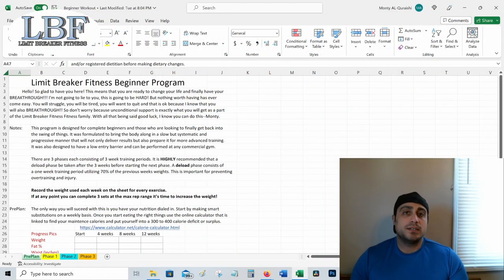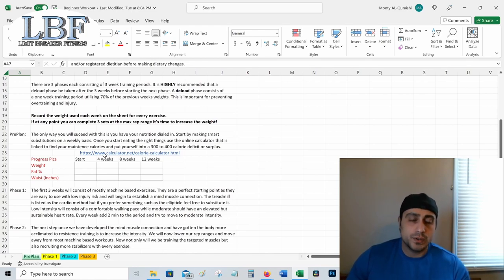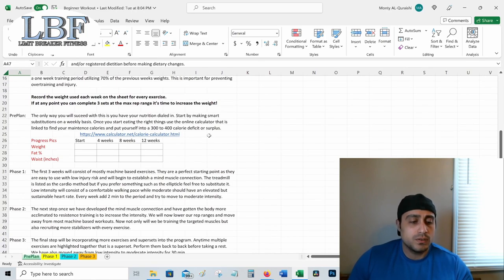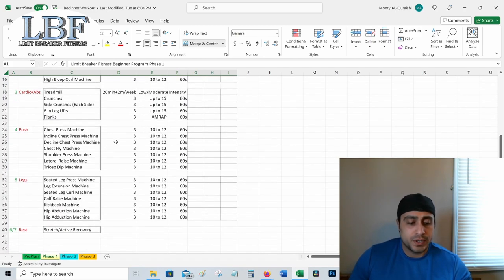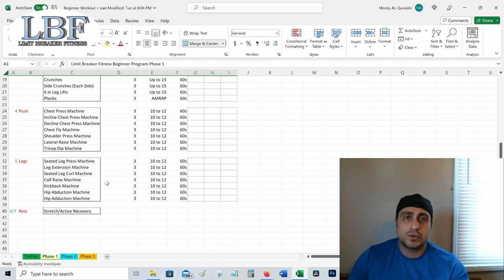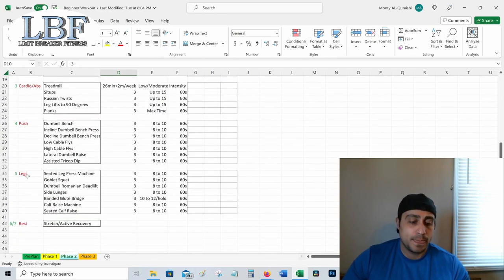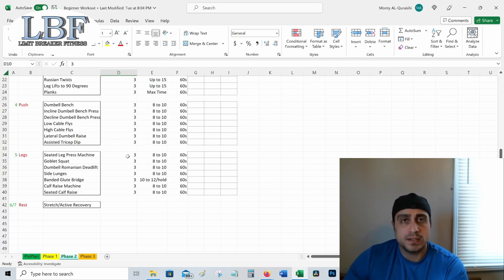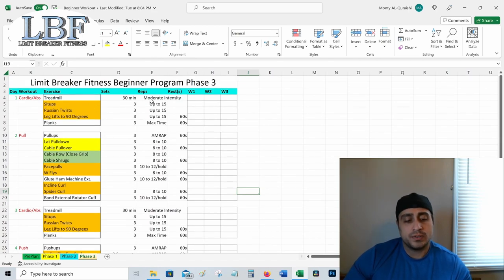FREE 12 Week Training Program For Beginners! Step by Step Walk Through To Getting In Shape In 2023!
Most people make a resolution to get into shape and they have no idea where to start but not you!! You are a member of the Limit Breaker Fitness family so you have a BIG advantage! Today I will be taking you through a step by step walk through of this FREE training program designed to help you lose fat, build muscle, and reach your goals. Lets make 2023 OUR YEAR!!

Are you looking to get in shape and change your life? Interested in working directly with me to make that happen?